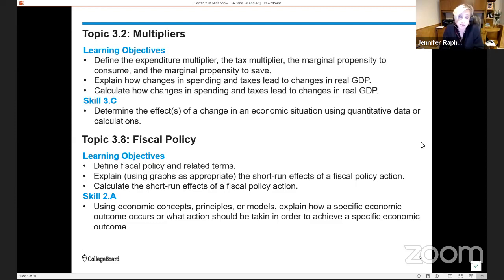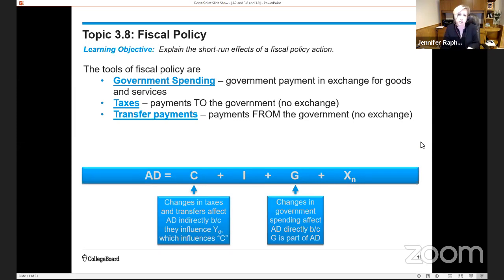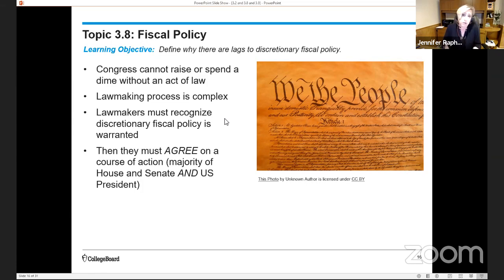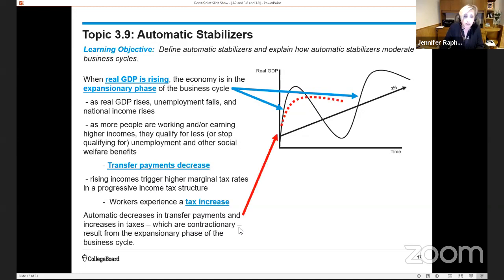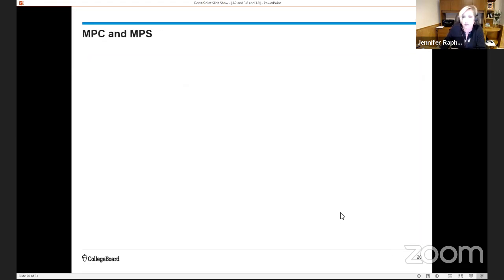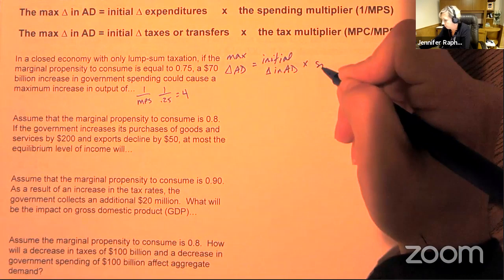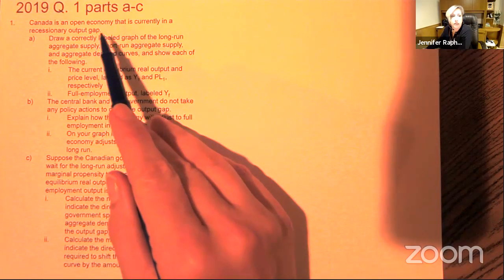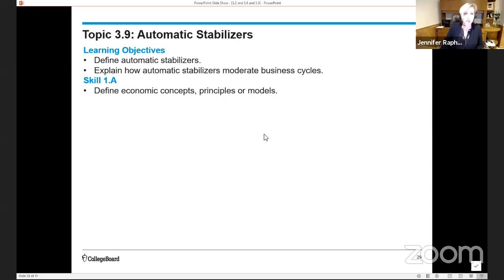AP Macroeconomics: 3.2, 3.8-3.9 Multipliers, Fiscal Policy, and Automatic Stabilizers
This AP Macroeconomics class covers units 3.2, 3.8 and 3.9

3.2 Multipliers;
3.8 Fiscal Policy;
3.9 Automatic Stabilizers.

Skills
Determine the effect(s) of a change in an economic situation using quantitative data or calculations.